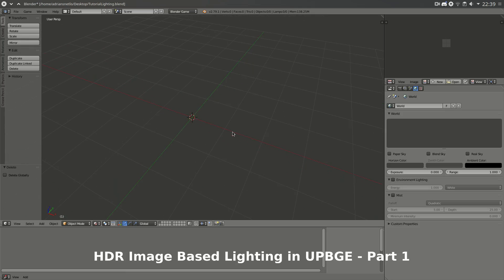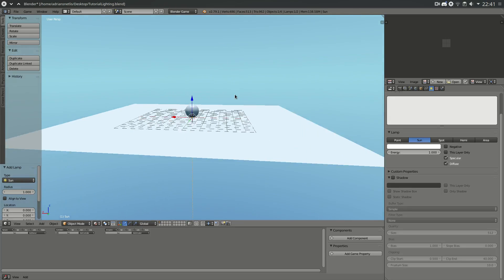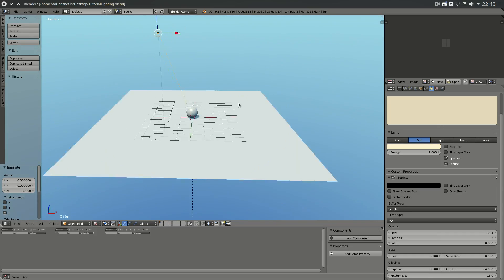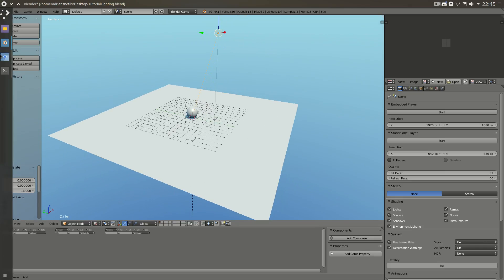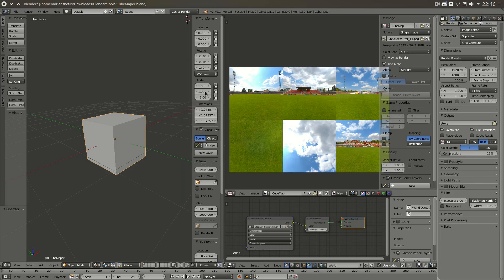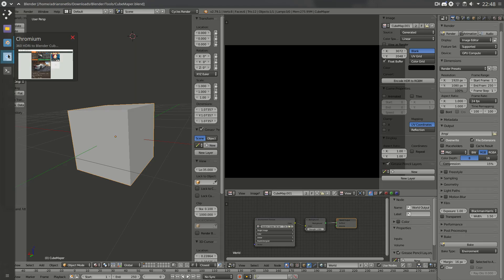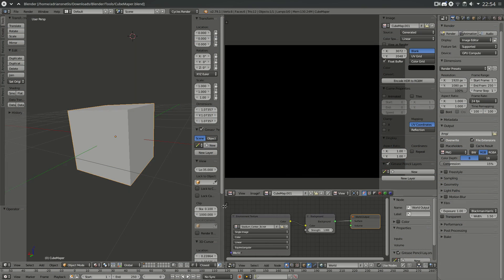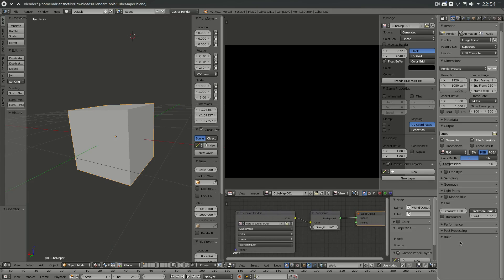HDR Image Based Lighting in UPBGE - Part 1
Part 1 of HDR Image Based Lighting in UPBGE Tutorial Series.
In this video we take a look at the process of setting up a background sky for HDR workflow.